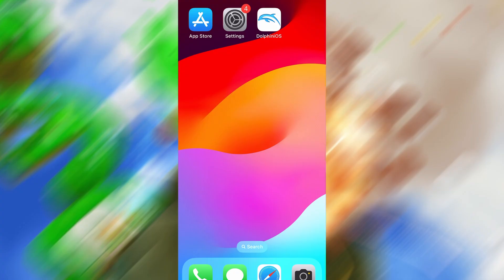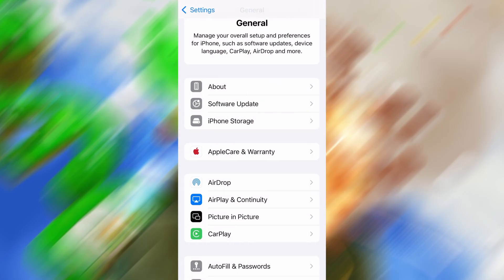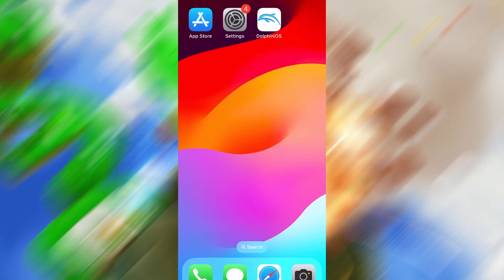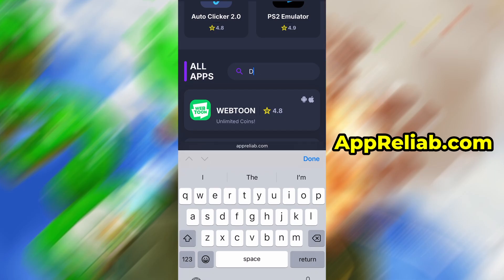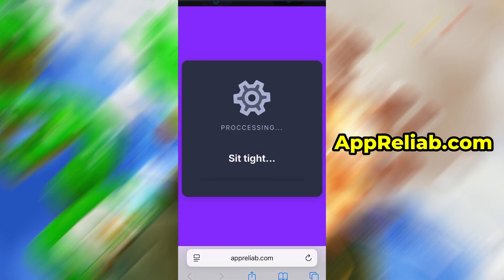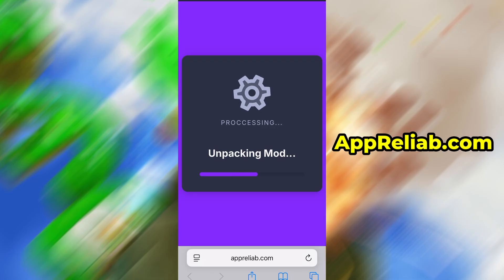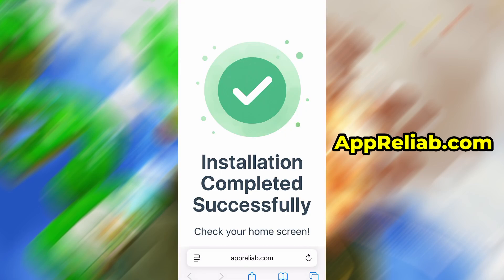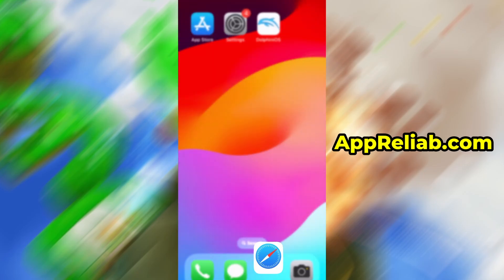How to Download DolphiniOS Emulator on iOS iPhone iPad ✅ Play GameCube & Wii Games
In this video, I’ll show how to download and install DolphiniOS on iPhone and iPad so you can play your favorite GameCube & Wii games — easy and working method for 2025!